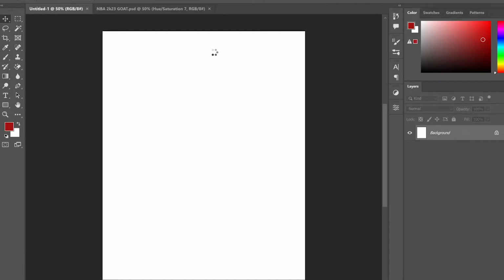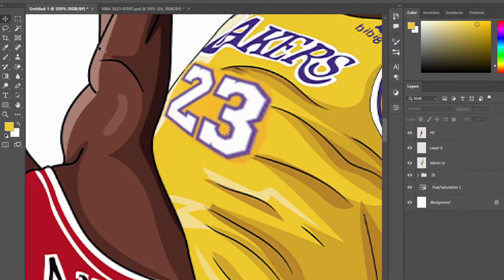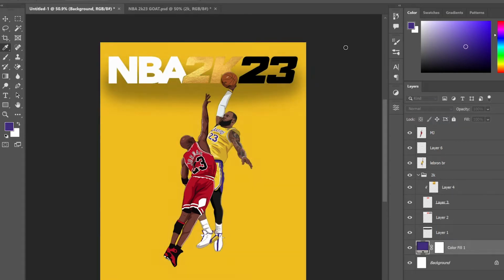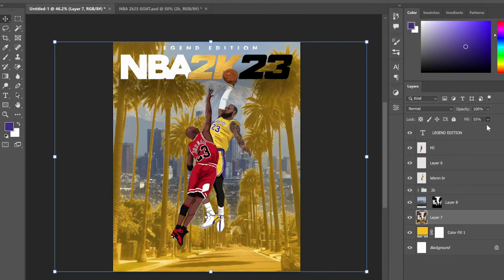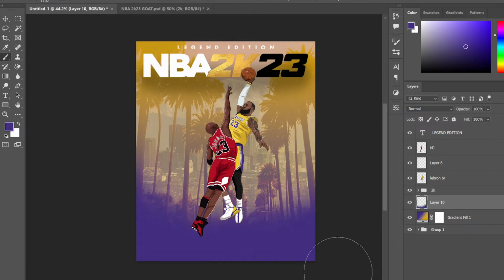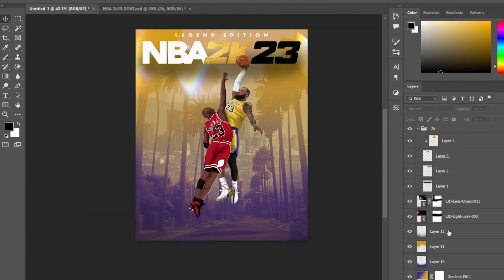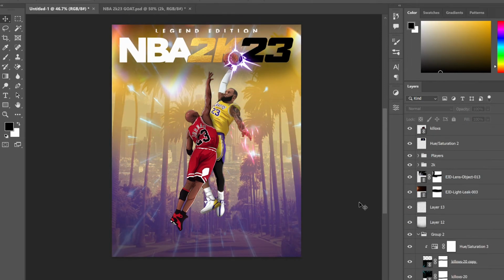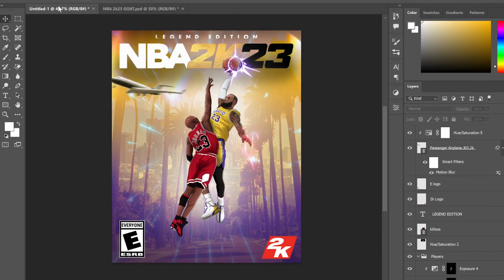I Re-Designed the cover of NBA2K23! | Adobe Photoshop (Lebron James)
Watch this video to see how I created this NBA 2k23 Cover Art design featuring Lebron James dunking over Michael Jordan.  I used Adobe Illustrator to draw the players (tutorials on my channel), followed by Adobe Photoshop to design the 2k cover.

Comment any questions or suggestions for me to answer!